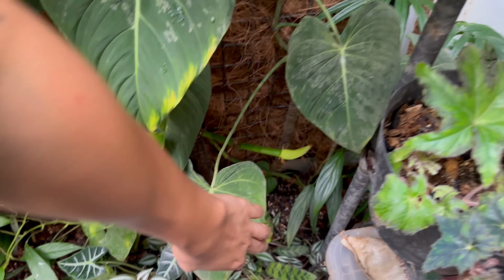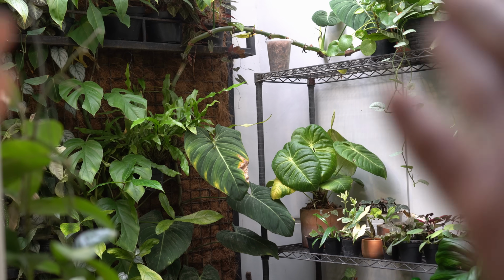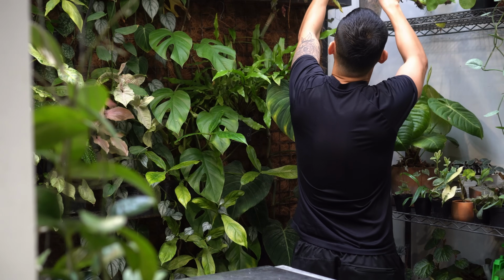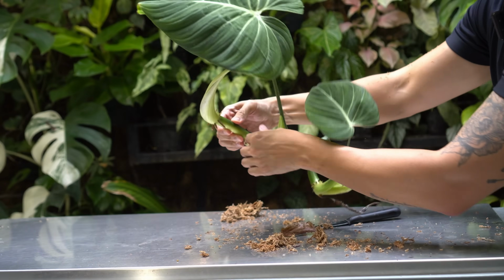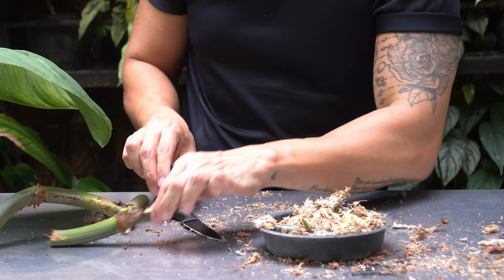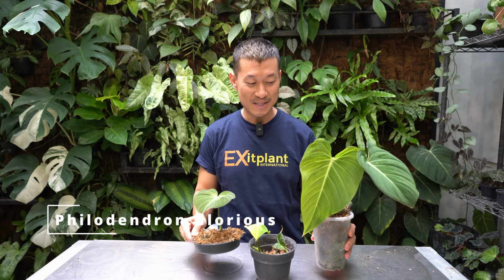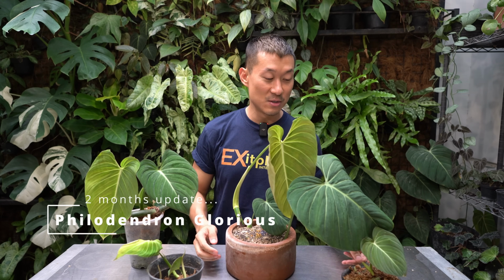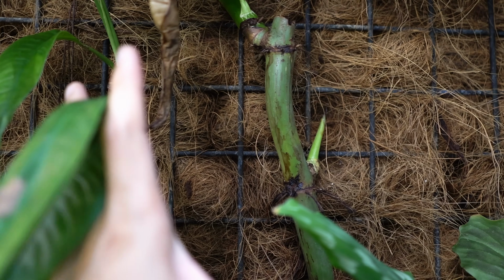Advanced Propagation Technique | Notching Air Layering & Keiki Paste | Philodendron Glorious Care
The Philodendron Glorious is a hybrid between Philodendron Melanochrysum and Philodendron Gloriosum. I briefly shared the care tips of this easy to grow, fast-growing plant. I then showed you advanced propagation method that can be applied to most plants. This include notching above a growing eye, air layering the top cutting, and the use of Keiki Paste to activate growing eye. I show you how I propagate the plant in water and in moss, then give you a satisfying update!

TIMELINE:
00:00 Introduction
00:41 P. Glorious Care History
01:34 Care Tips
03:09 Keiki Paste
04:08 Notching
06:03 Propagation
10:09 2 Months update